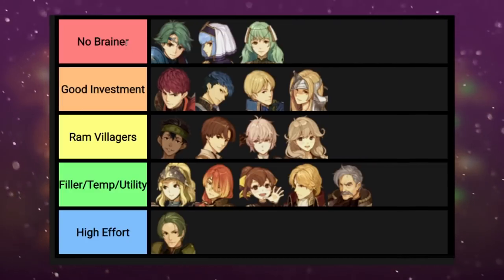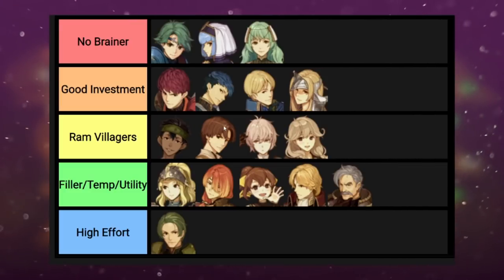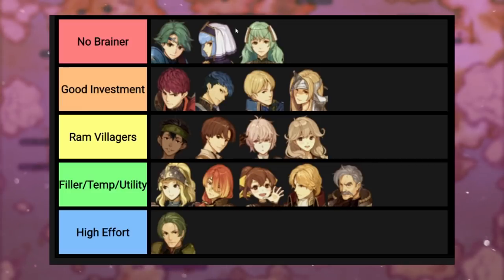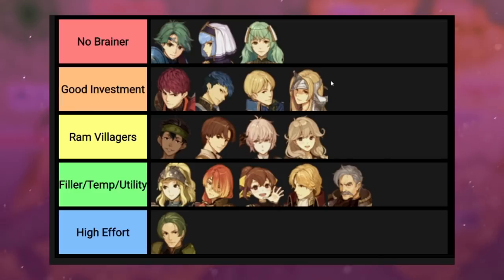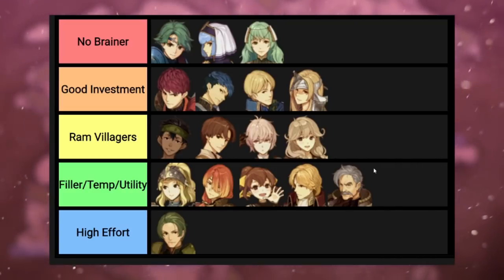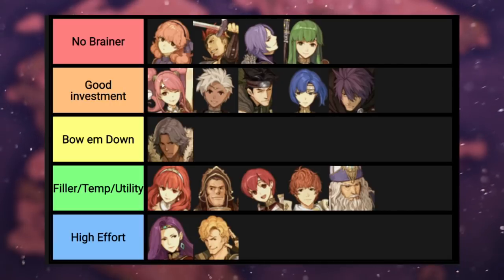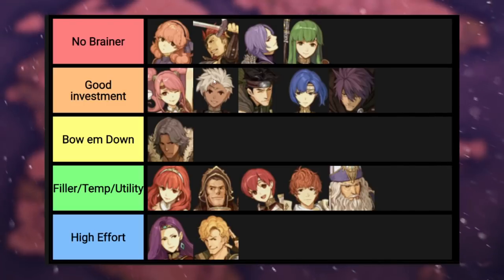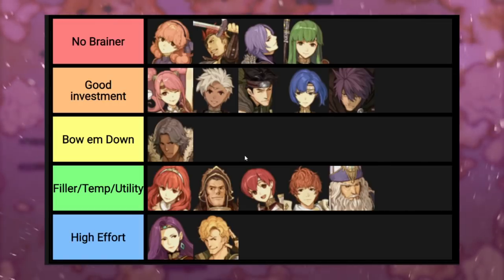Fire Emblem Echoes: Shadows of Valentia Character Guide - NOT A Tier List!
I go over all the characters in the Gaiden remake and explain how much I'd recommend them. Everyone in this game is useable, but with varying degrees of care and/or grinding, so that's the basis for their assigned categoryies.